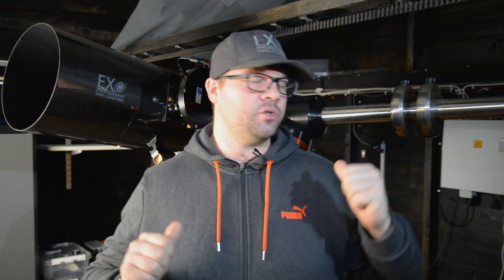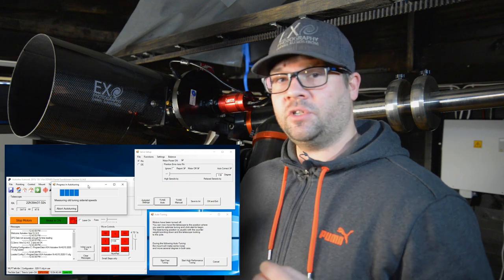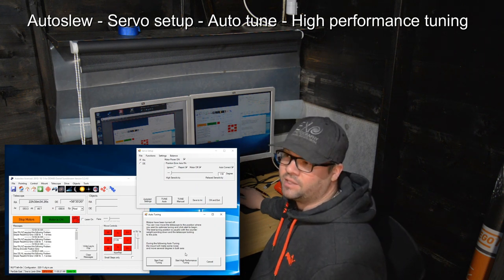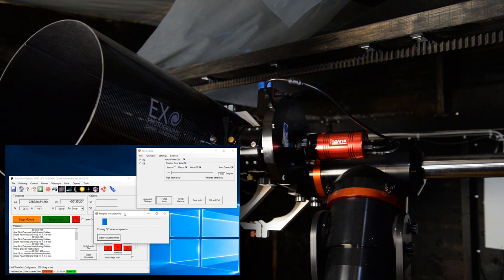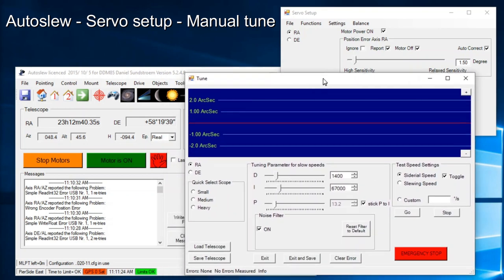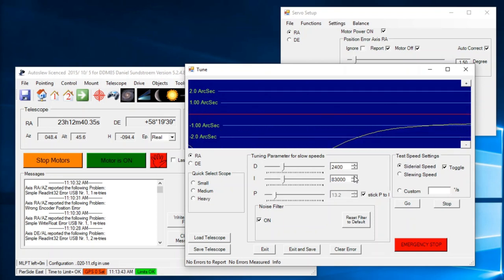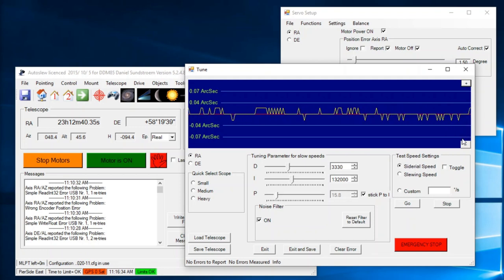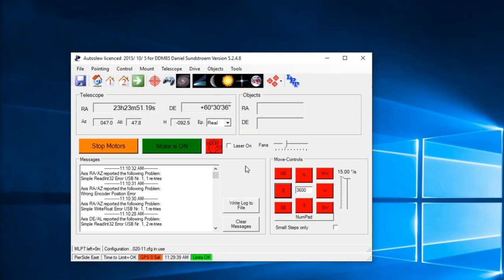PID - TUNING MY ASA TELESCOPE MOUNT FOR PERFECT UNGUIDED TRACKING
In this video, I am showing how to perform a PID Tuning of the servo motors in a ASA DDM mount, which has direct driven motors.